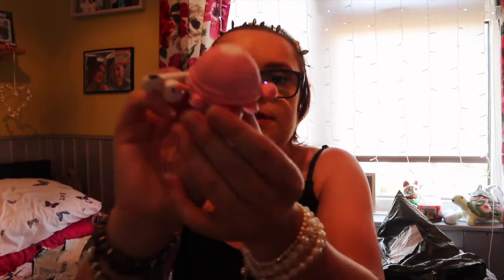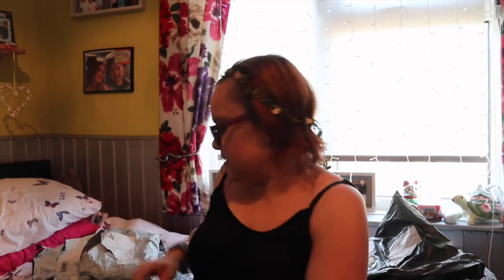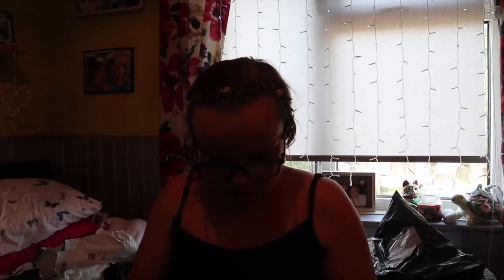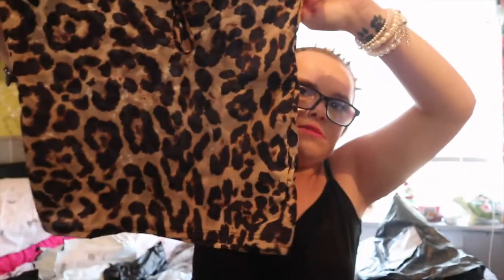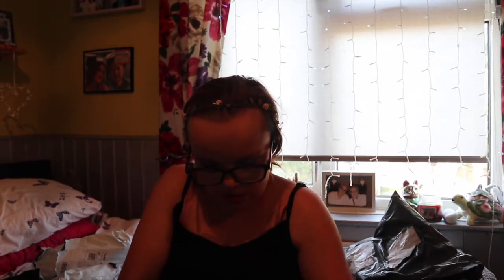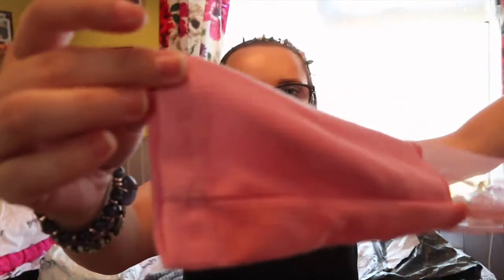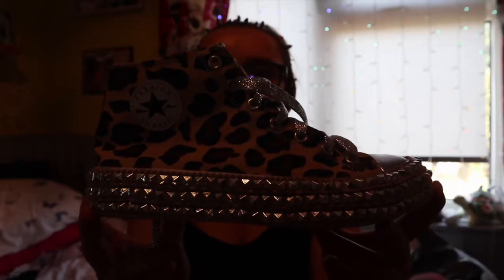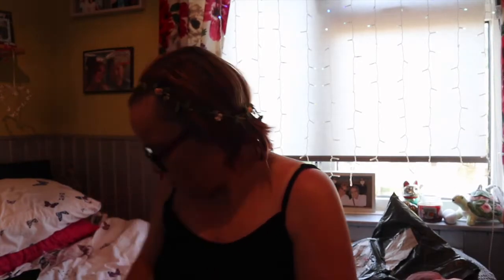Wish Haul Part 2